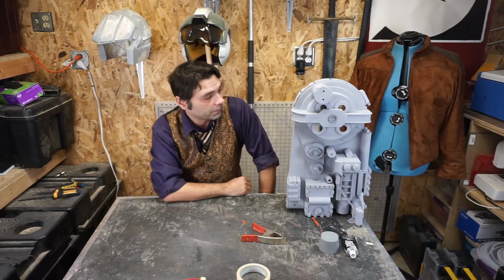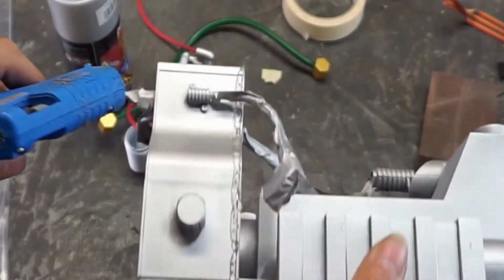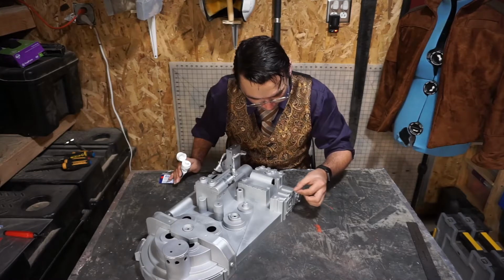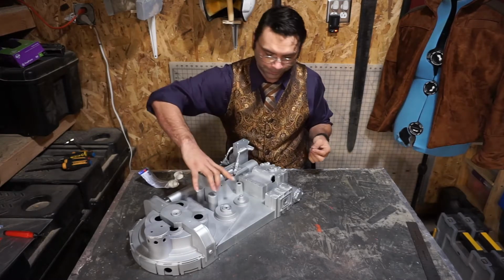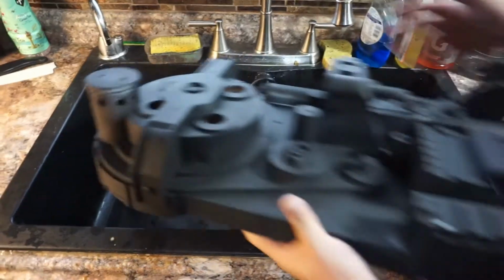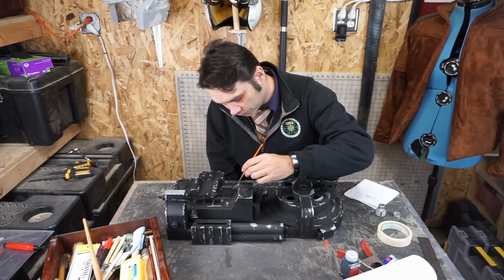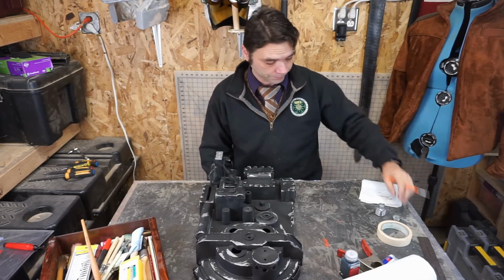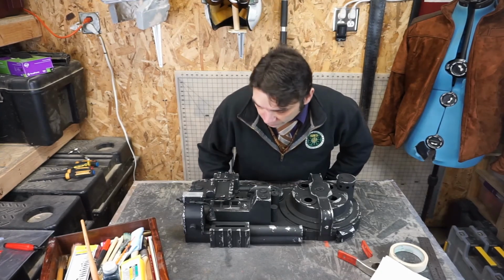Ghostbuster's Spirit Pack Mod Part02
Part 2 of how I upgraded my Spirit Pack from SpiritHalloween. We go over base-coat; toothpaste masking; and dry brushing.